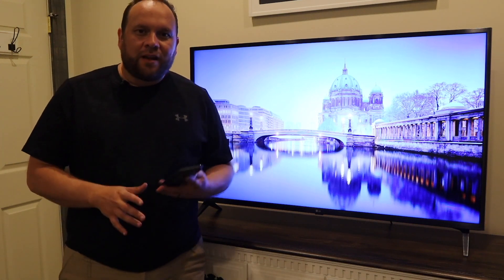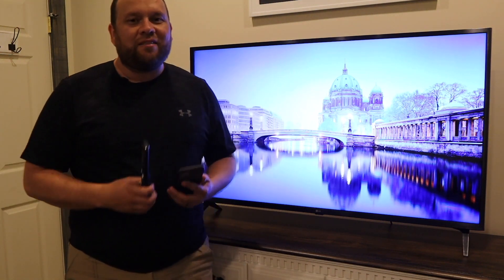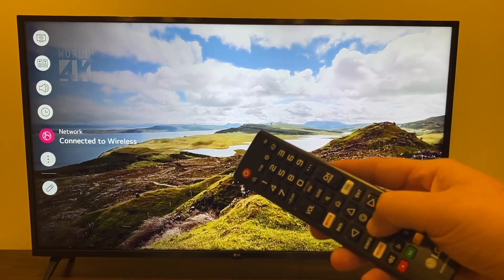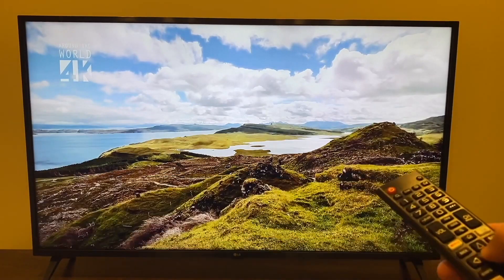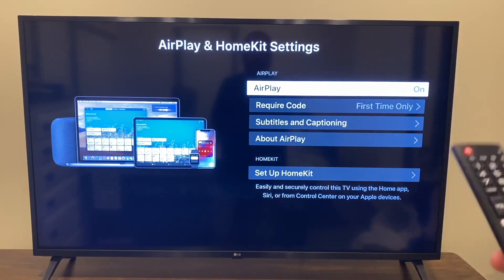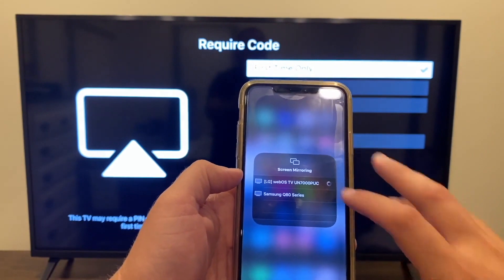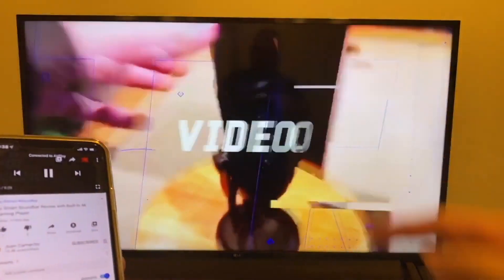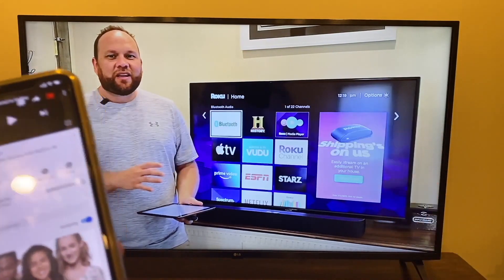How To Connect iPhone to LG TV Wirelessly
In this video, I show you how to connect an iPhone to an LG wirelessly so you can mirror anything on your screen to the TV.

Buy This TV Here:
(Amazon USA Link)
(Amazon International Link)

Be Creative!